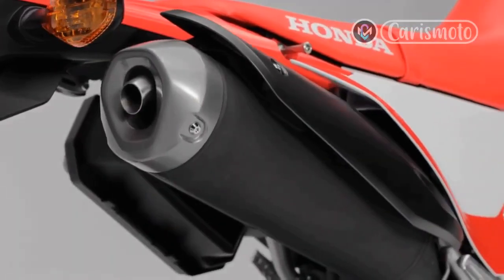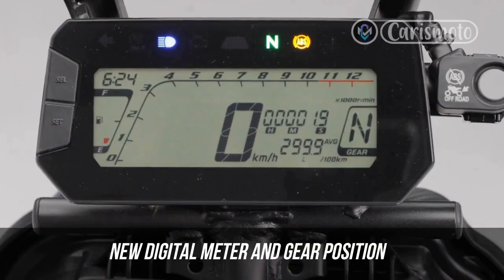2021 Honda CRF300L Review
Honda overhauled a number of its dirt-capable motorcycles for 2021, including its smallest-displacement road-legal CRF. A staple in Big Red’s lineup since 2013, the CRF250L was granted a displacement bump from 250cc to 286cc and a name change to CRF300L, plus several updates to the engine, suspension, and chassis. Big Red’s goal with the new machine was to improve its off-road performance, retain its ease of use in everyday riding, and thereby have a viable platform for newer riders and those in the market for a user-friendly, low-cost dual sport. We logged more than 500 miles on the CRF300L to find out if Honda achieved its objectives.

In addition to a displacement bump, Big Red made other changes to the engine, including revised camshaft lift and timing, a lighter exhaust system, and a new air filter. Gear ratios in the six-speed transmission were updated with closer spacing in the first five gears and a taller sixth for relaxed high-speed cruising. Clutch pull is now a claimed 20 percent lighter, thanks to a new slipper/assist clutch. Shedding weight from the frame, swingarm, and lower triple clamp allowed Honda to reduce the bike’s overall weight by a claimed 11 pounds over its predecessor.

Regards,